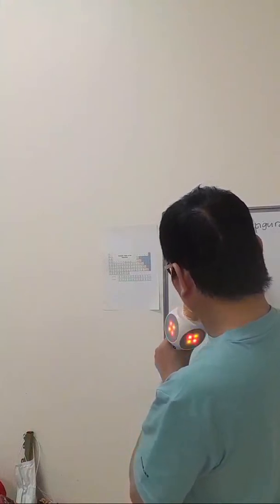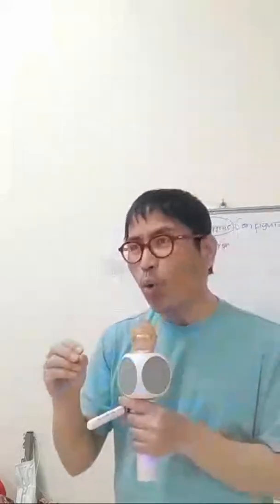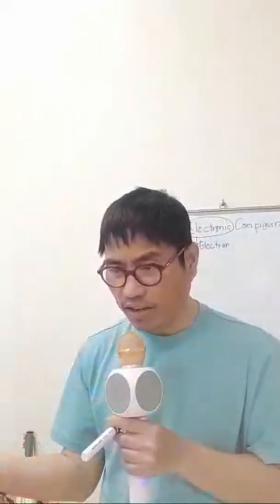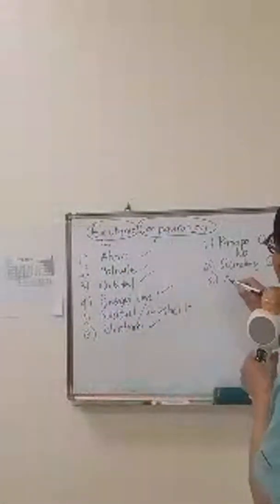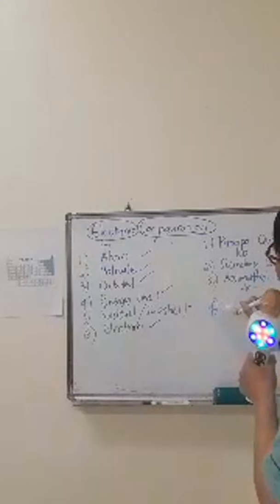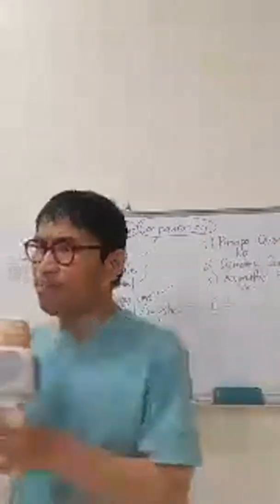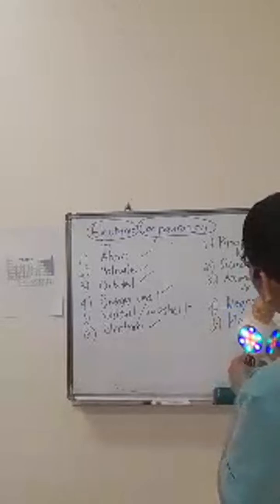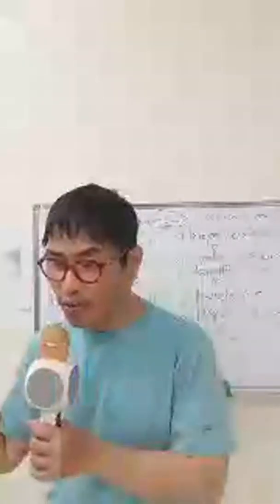Science Electronic Configuration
Electronic configuration needs to understand first the whole concept framework of an electrons plus the basic knowledge on elementary particles of an atomic theory or the Neil's Bohr model of atomic theory (specifically).